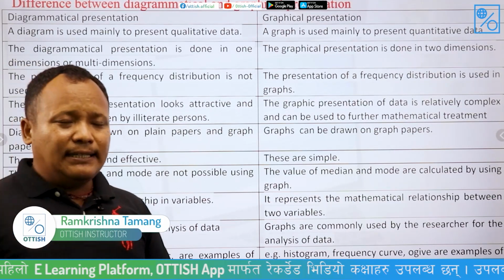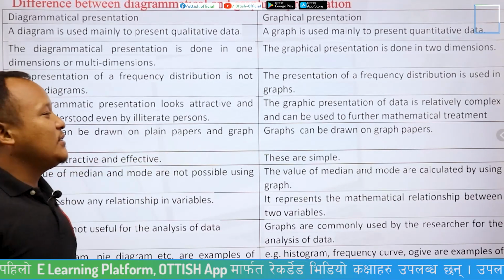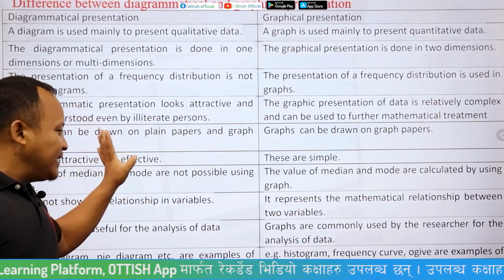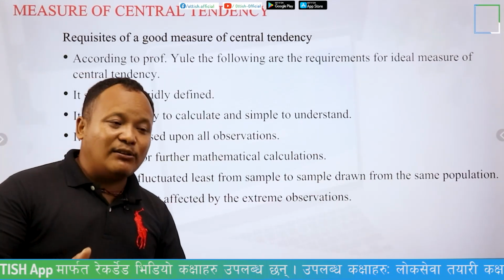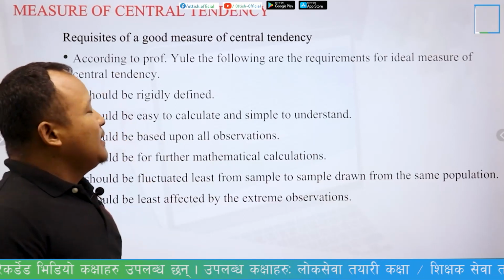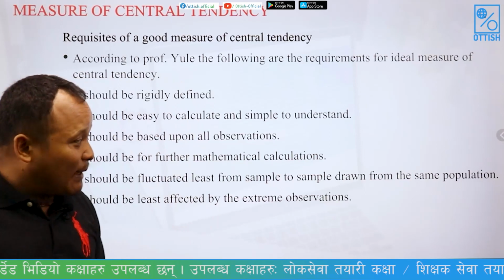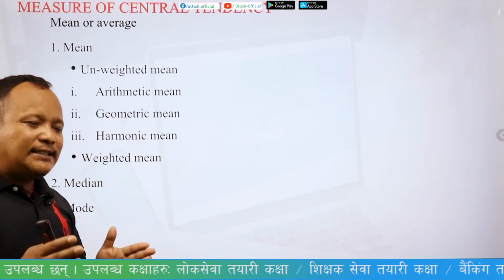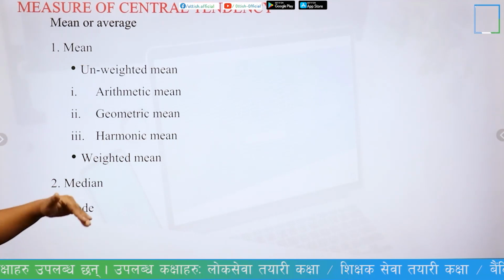Statistics for Agriculture Officer || AG Officer 7th Level (Sangh &Koshi Province) || OTTISH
बिद्यार्थीहरुलाई आफ्नो तयारी कसरी चुस्त बनाउने त् ?
आजै नेपालकै पहिलो Elearning Platform , OTTISH मार्फत उपलब्ध सुविधाहरुको पूर्ण सदुपयोग गरी आफ्नो निजामति सेवामा प्रवेश गर्ने सपना साकार बनाउनुहोस I
📍Anamnagar, Kathmandu
𝐎𝐓𝐓𝐈𝐒𝐇 I 𝙇𝙚𝙖𝙧𝙣 𝘼𝙣𝙮𝙬𝙝𝙚𝙧𝙚, 𝘼𝙣𝙮𝙩𝙞𝙢𝙚 “
घरमै पढौं, समय र पैसाको बचत गरौँ !!